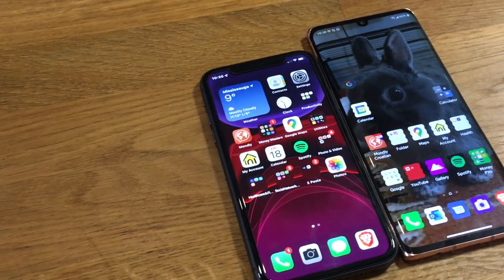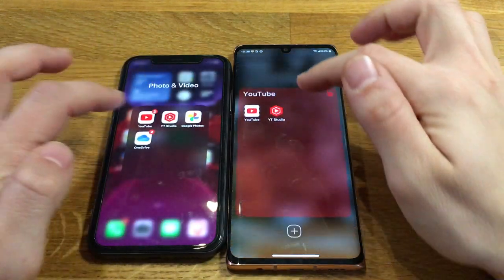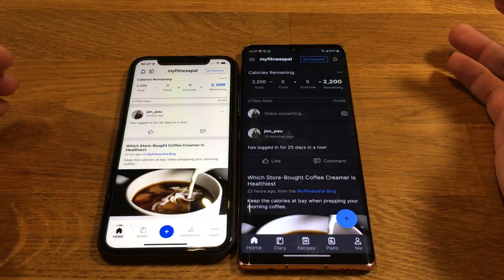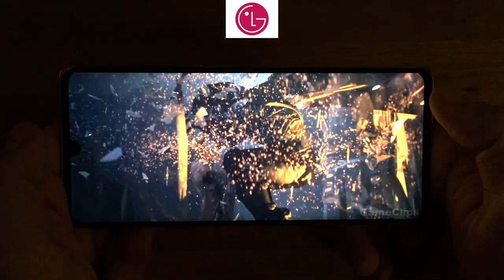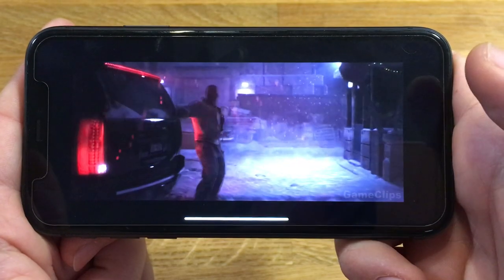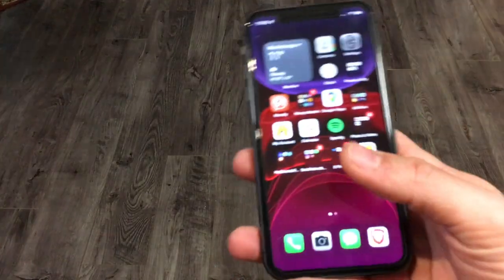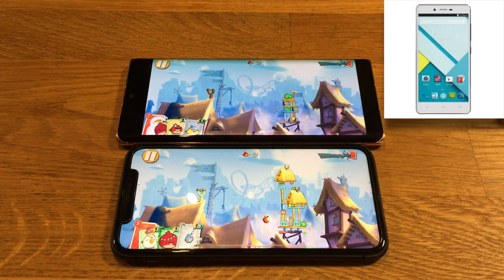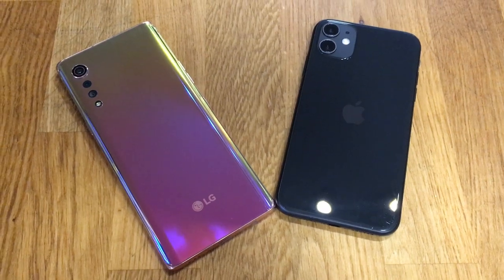LG Velvet 5G VS. iPhone 11 in 2022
"There is no good and evil. There is only power, and those too weak to seek it." - Lord Voldermort

Hello everyone and thanks for tuning into my smartphone throw-down between the LG Velvet and iPhone 11.  Both of these phones are getting old now and I wanted to do a quick comparison between the two. Is. one more powerful than the other?

Are you in the market for one of these phones? Do you have your own priorities when it comes to what a smartphone does for you? Get engaged down below and let's talk phones! Or we can chat about Harry Potter. 🤓

One Love!